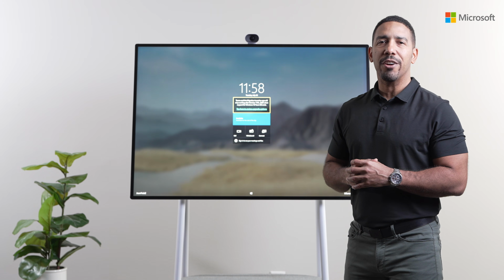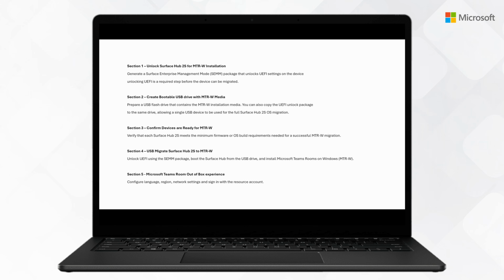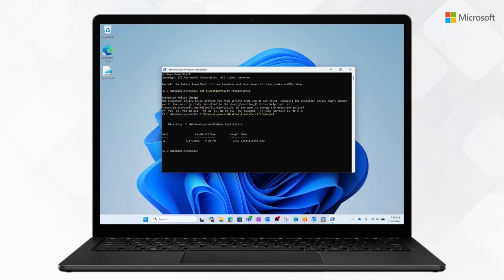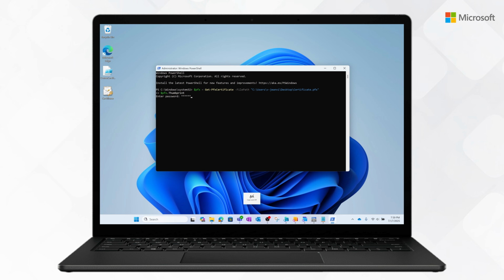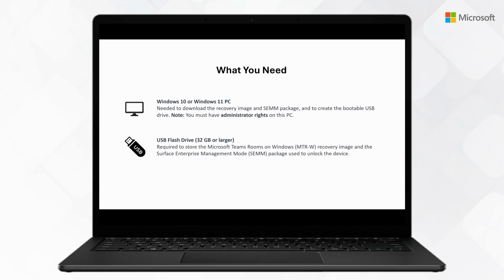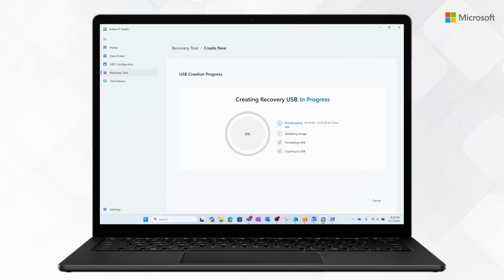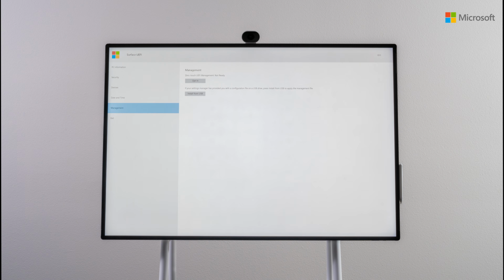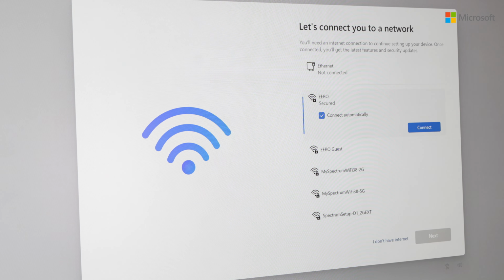How to migrate Surface Hub 2S to Teams Rooms on Windows using a USB drive | Microsoft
Jean Barrett, a Surface Hub Consultant with Microsoft, walks you through the step-by-step process of migrating a Surface Hub 2S to a Microsoft Teams Room (MTR) on Windows using a USB drive. The guide is divided into five sessions that cover the entire USB migration process for installing the Microsoft Teams Room operating system on a Surface Hub 2S. This includes creating a Surface Enterprise Management Mode (SEMM) package to unlock the UEFI settings, preparing a bootable USB drive, confirming device firmware and OS build requirements, applying the SEMM package and installing the MTR-W operating system, and completing the out-of-box experience.

0:00 Introduction
0:06 Overview of USB migration process
0:27 Section 1: Generate SEMM package and unlock UEFI
1:14 Section 2: Prepare USB with MTR-W installation media
1:34 Section 3: Verify firmware and OS requirements
1:54 Section 4: Unlock UEFI and install MTR-W
2:42 Section 5: Microsoft Teams Room Out-of-Box Experience
3:13 Create a self-signed SEMM certificate
4:13 Configure SEMM package using Surface IT Toolkit
5:00 Backup and organize SEMM files
6:13 Create bootable USB drive with MTR-W media
7:48 Check Surface Hub firmware version
8:25 Apply SEMM and install MTR-W from USB
10:32 Complete Windows 11 IoT setup
11:00 Closing and Microsoft Learn resources